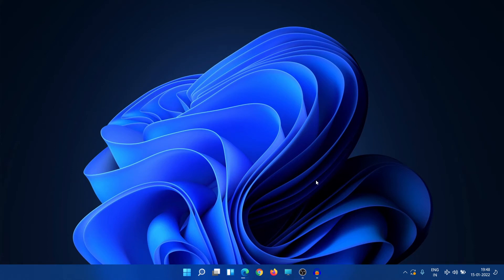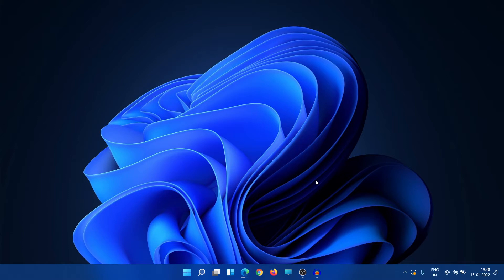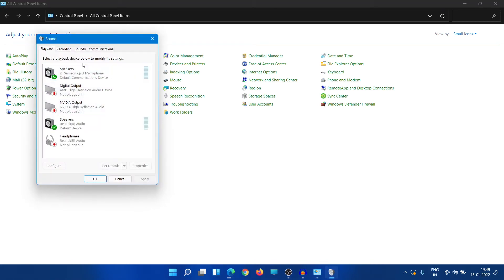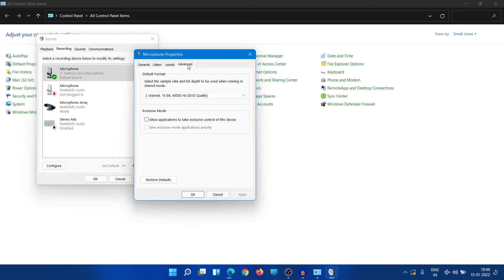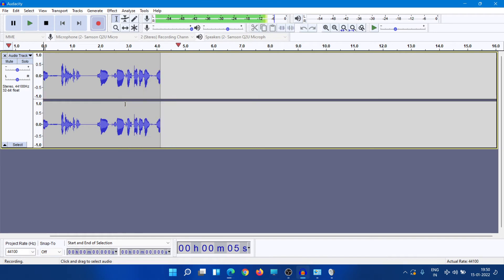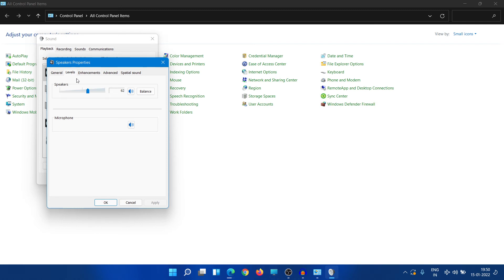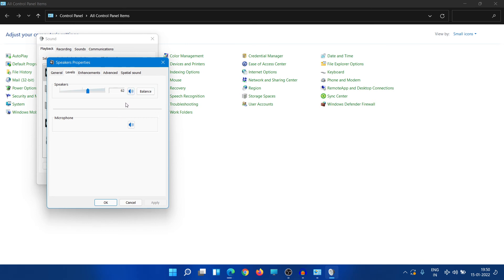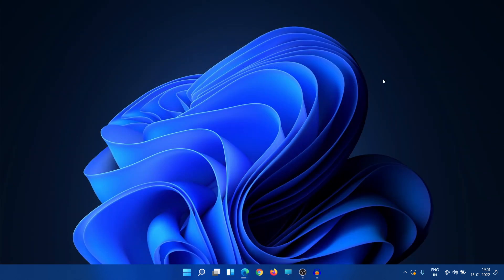Samson Q2U : Best Windows 10/11 Settings || Connecting to Laptop || Live Voice Monitoring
Just logging the basic setup for Samson Q2U for windows 10 and 11